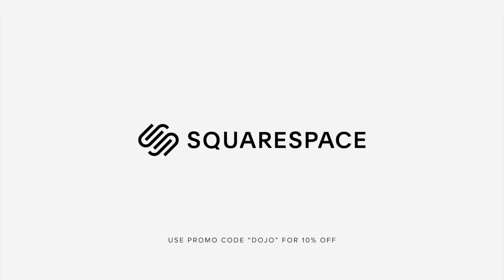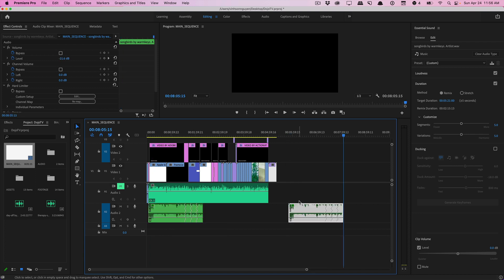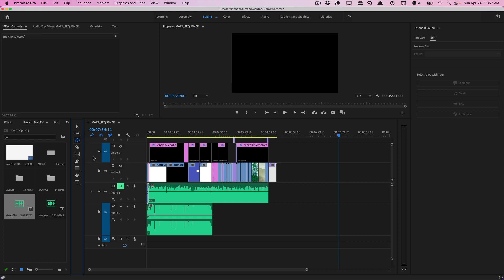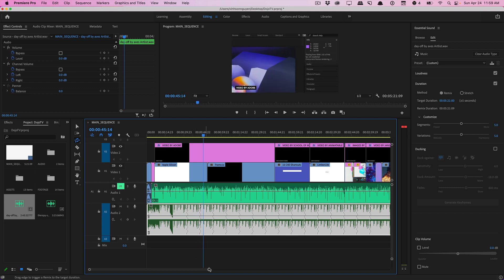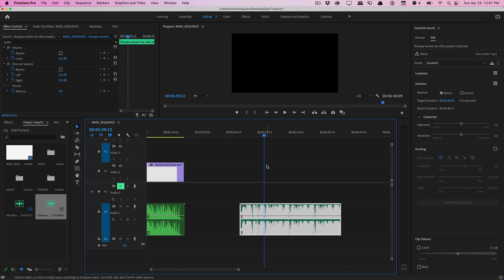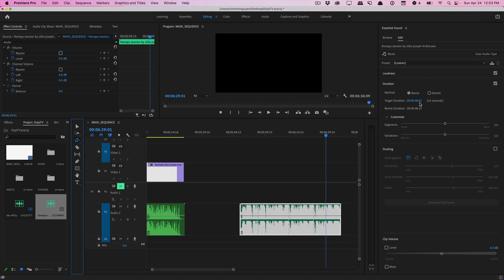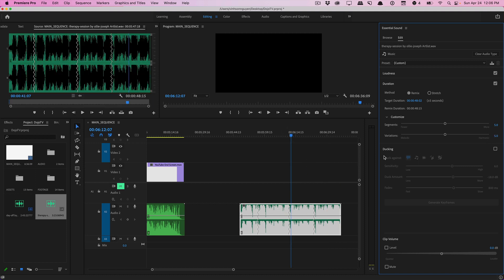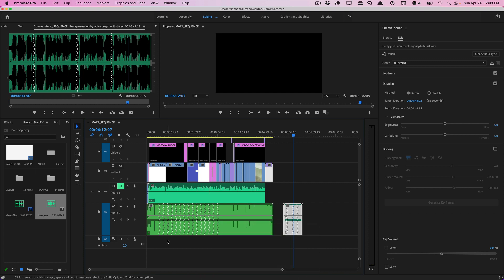Premiere Pro: Retime & Extend Music Automatically with Remix Tool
In this tutorial, we're going to look at how to use the Remix tool in Adobe Premiere Pro to retime and extend our music to fit our timeline automatically. The Remix tool utilizes Adobe Sensei to intelligently cut up and edit our music track to our desired length.